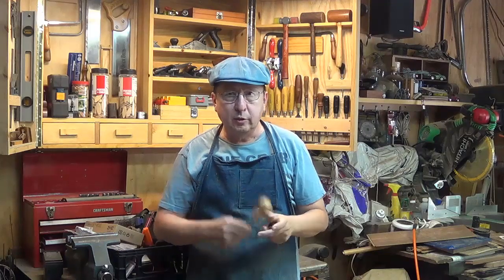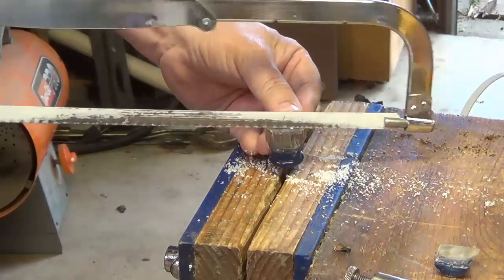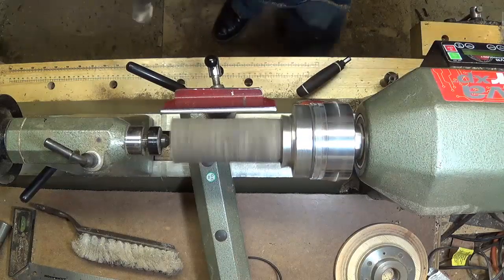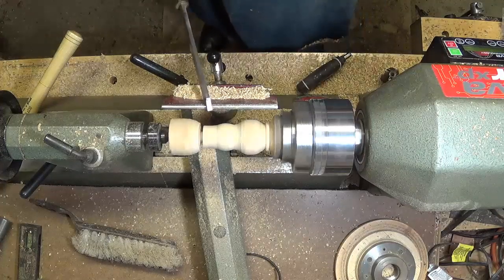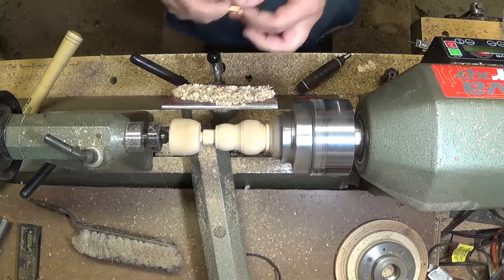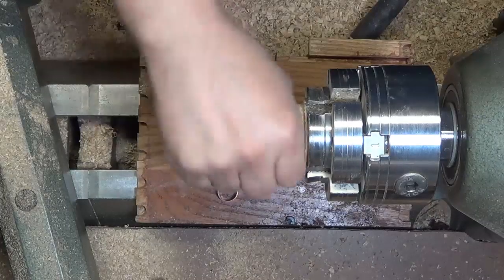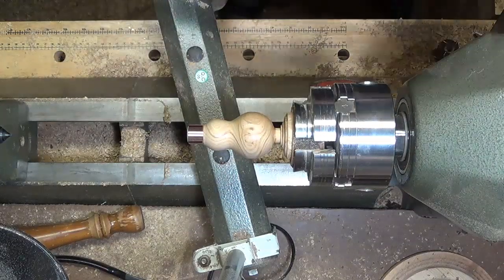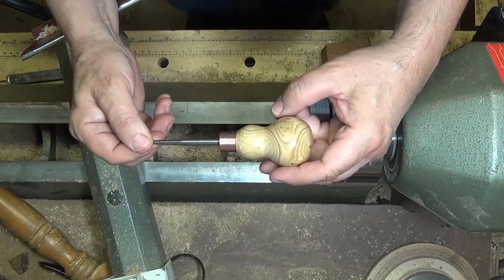Woodturning a Scratch Awl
I made a new wood handle scratch awl from a plastic handle model.  I prefer a large handle old fashion type.